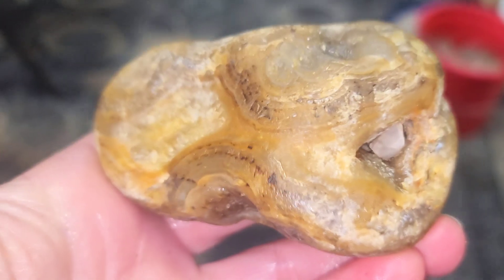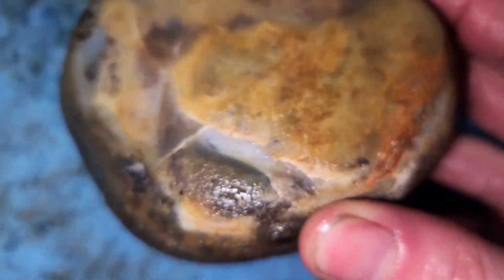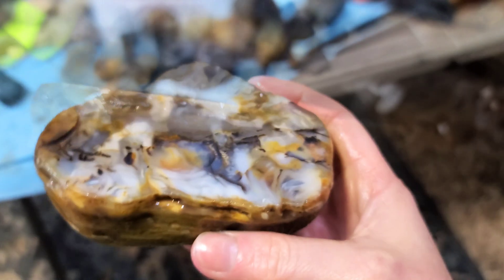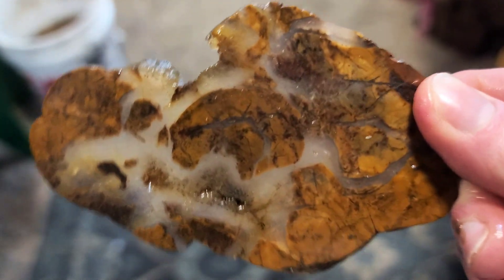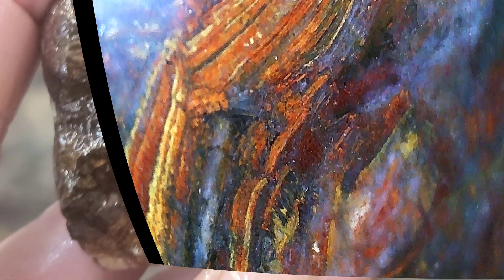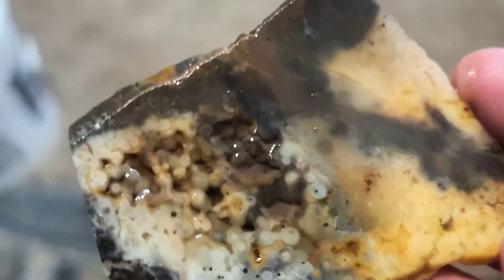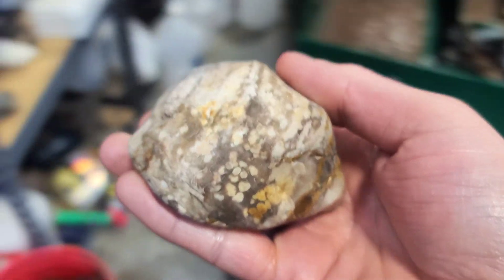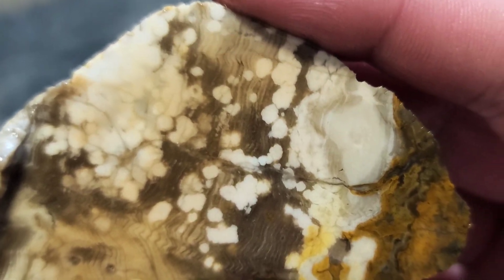WHAT Is INSIDE My Rocks??!! | Cutting Rocks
Come watch Drogon feast on some of my latest rockhounding finds. No shortage of surprises during this video of cutting rocks that's for sure.

These are essentially "My Favorite Things." I hope you enjoy them as much as I do. If there is anything else you would like me to provide a link for, please let me know.

Link to the digital microscope I use:

Link to the pick-ax rock hammer I use:

Link to the rock hammer I use to "crack rocks open":

Link to the grit I use when tumbling rocks:

Link to the battery-operated water bottle sprayer I use:

Beginner Rock Tumbler I recommend:

Link to the mineral oil I use in my rock saw:

Link to the hats I wear:

Link to summer rockhounding/kayaking/fishing SPF shirts I wear: